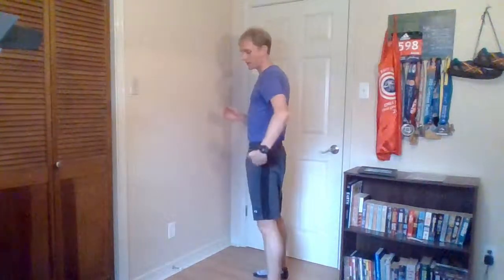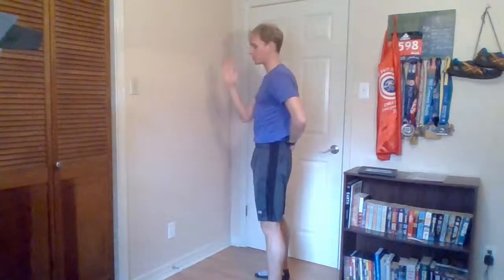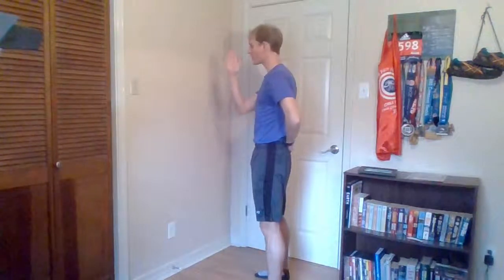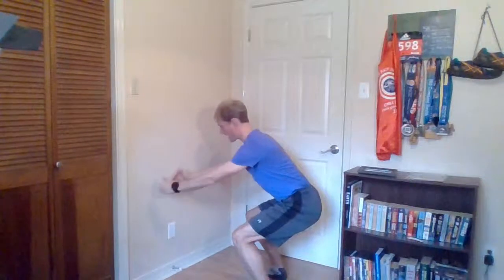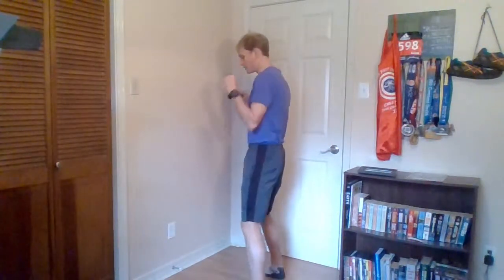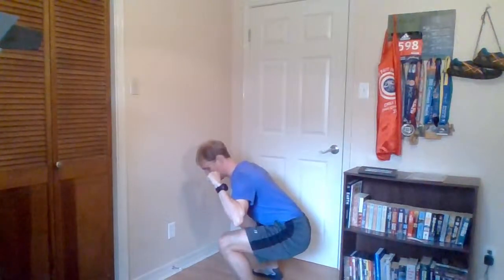Squat Demo for Runners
Coach Dylan demonstrates what to look for in your squat mechanics as a runner.  Injury prevention is the name of the game, so engage the glutes, and keep the back flat!

or get in touch on Facebook (@CoachDylan) or Instagram (@CoachDylanAllen!